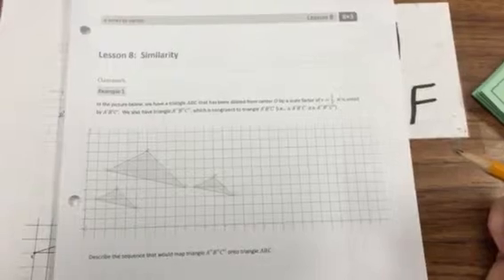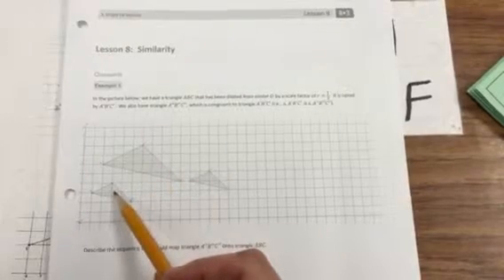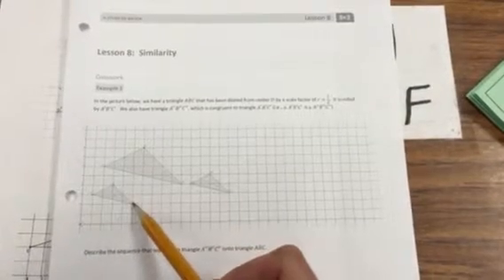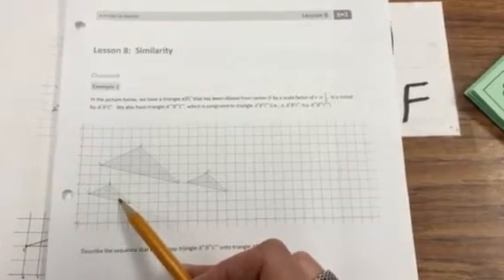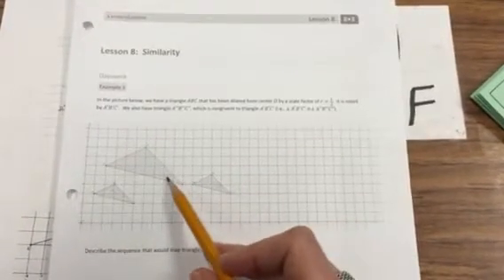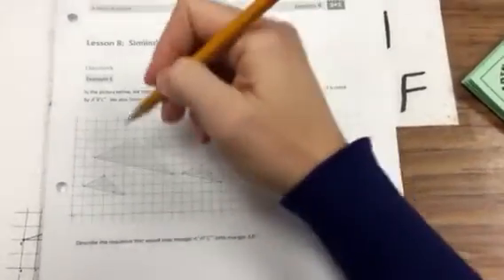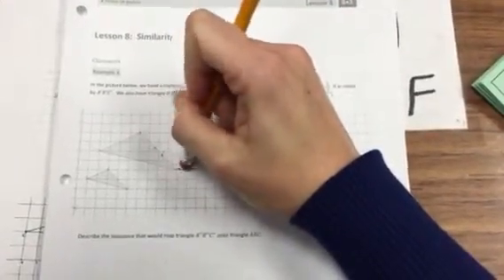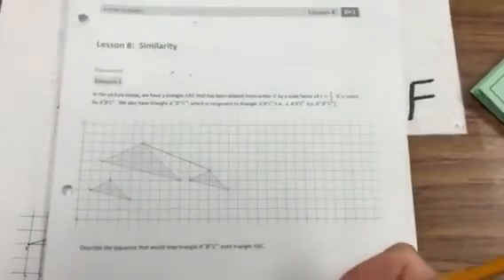Grade 8 Module 3 Lesson 8 example 1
Determining similarity through sequences of transformations.